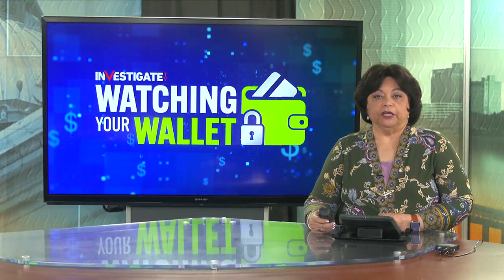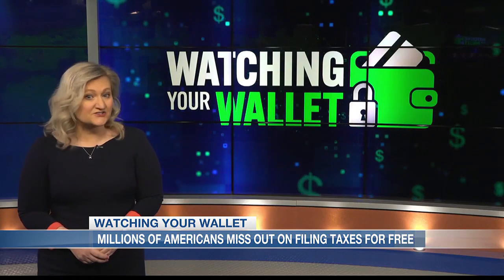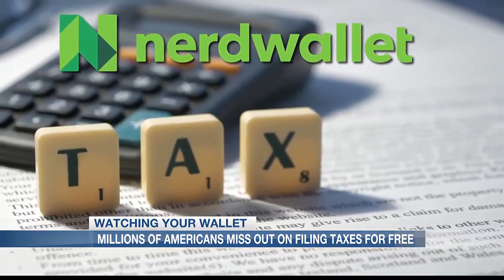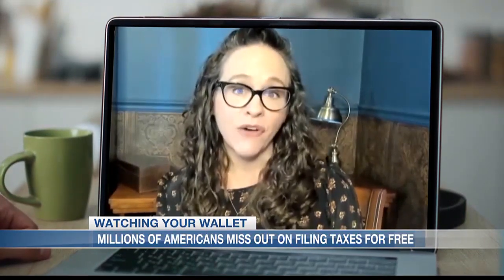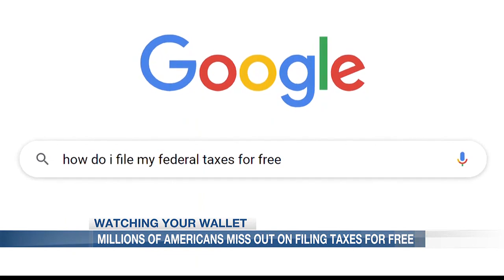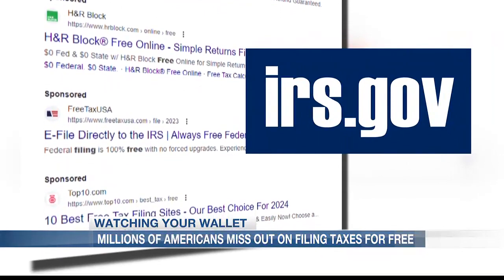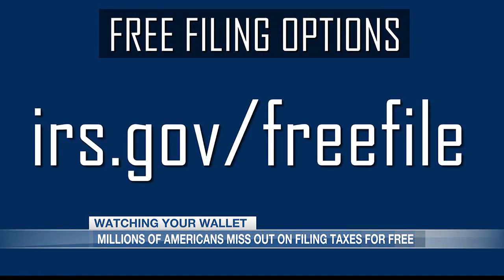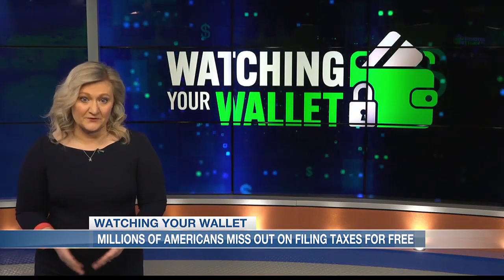How to find out if you qualify to file your taxes for free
Around 70 percent of Americans qualify to file their federal income taxes for free but only about 2 percent actually do, according to a new report from NerdWallet.

The IRS provides free filing online to those with an adjusted gross income of $79,000 or less. The agency updates the income qualifications each year.